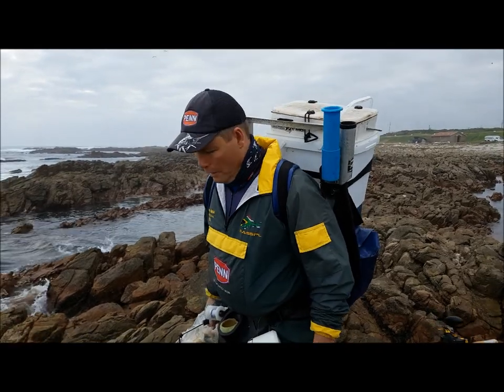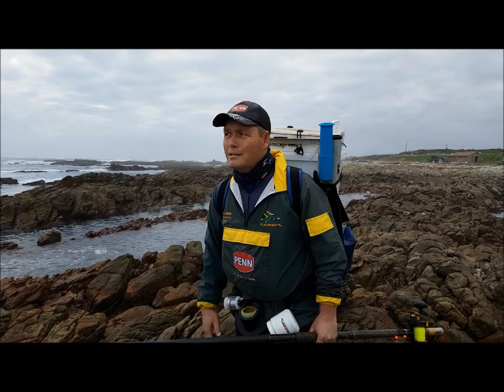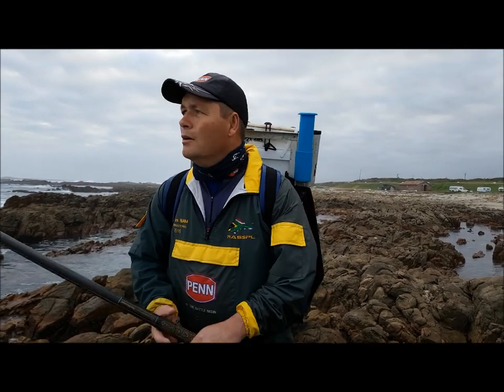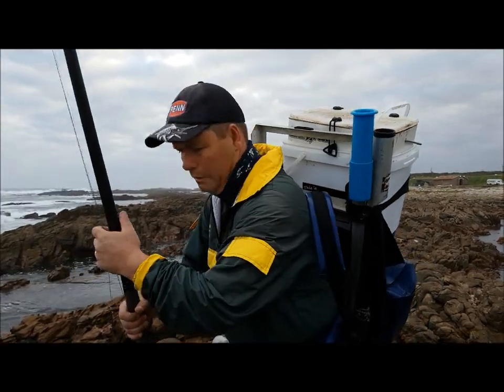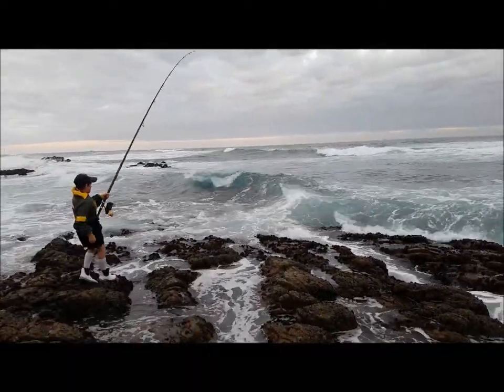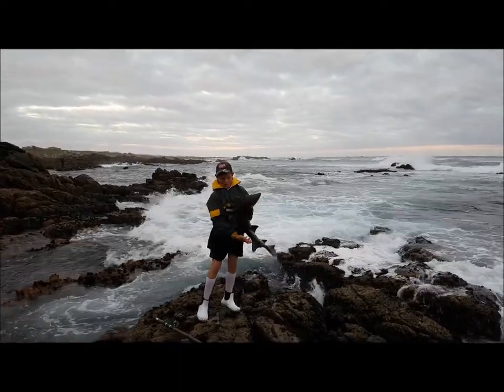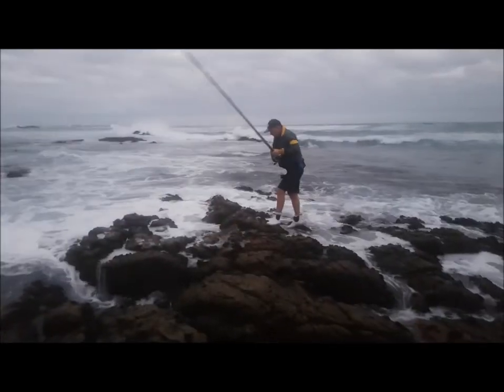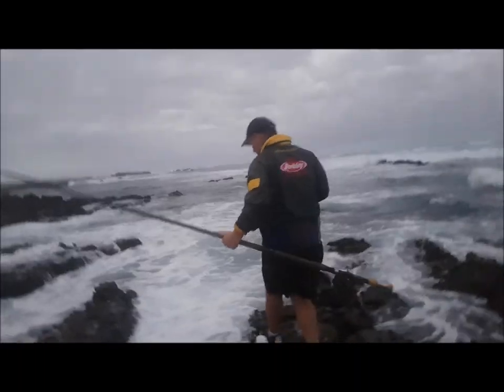Targeting gully's part 2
Targeting gully's part 2, Berkley Slickset Circle hooks